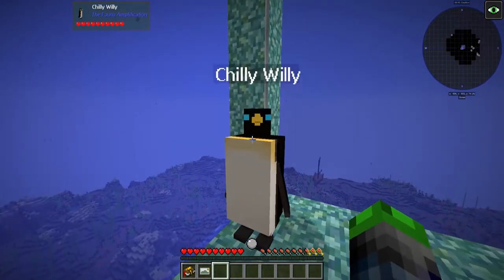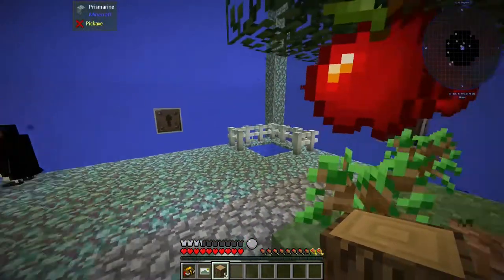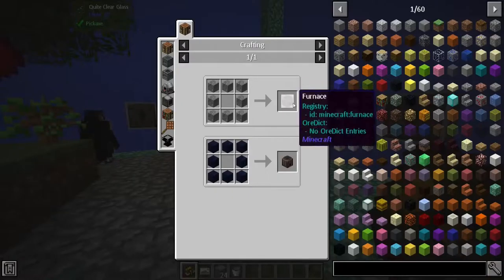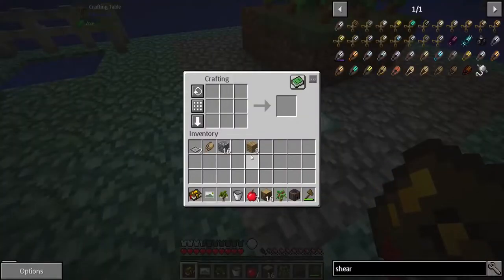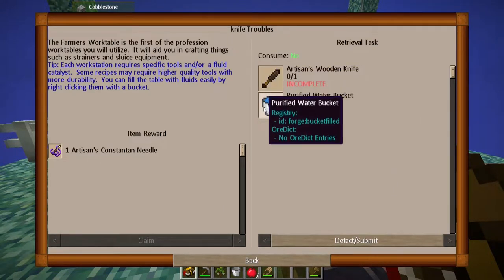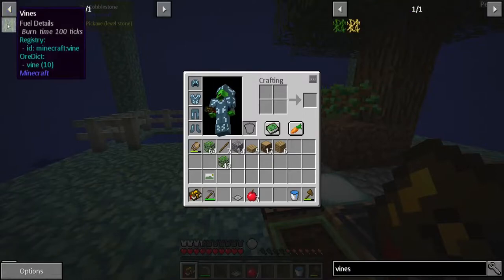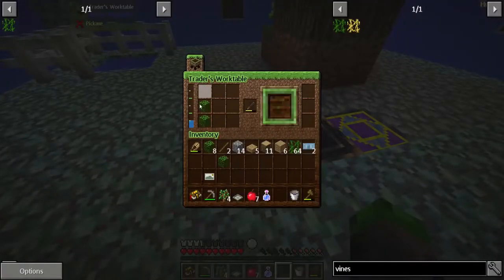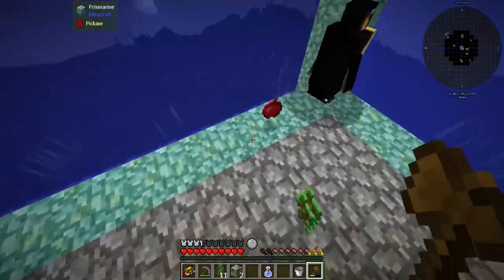WHERES THE SKY?!?! Seablock: Rustic Waters modpack - Ep 1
Lets make a penguin friend and take on a brand new modpack!!!

Links!